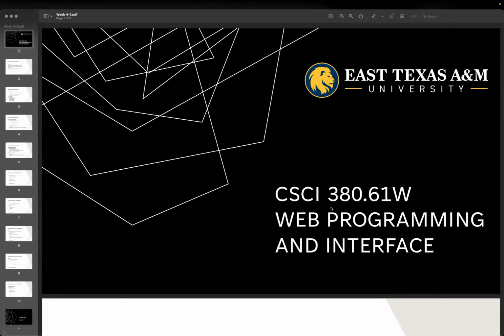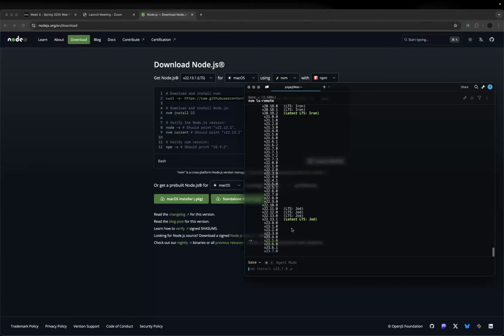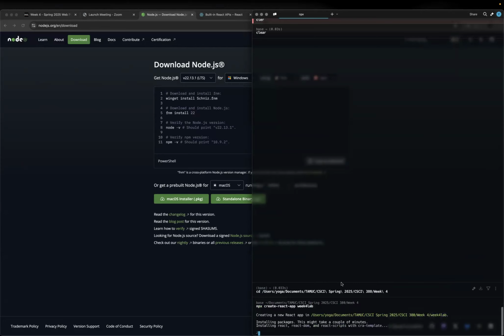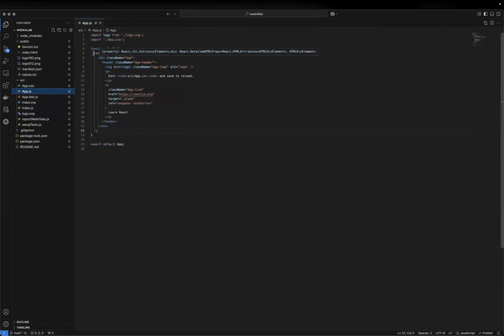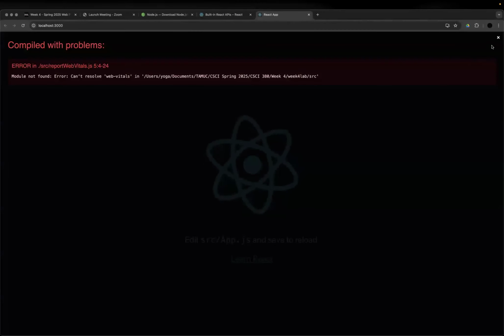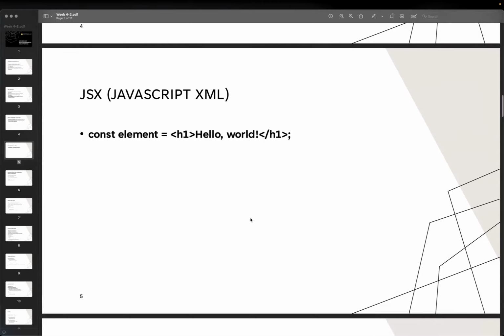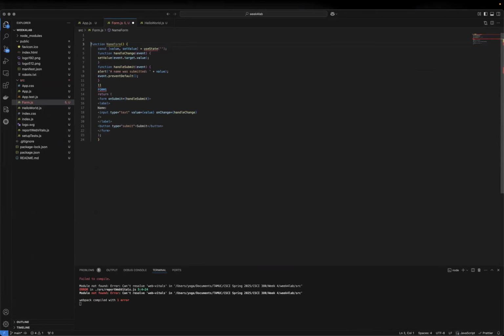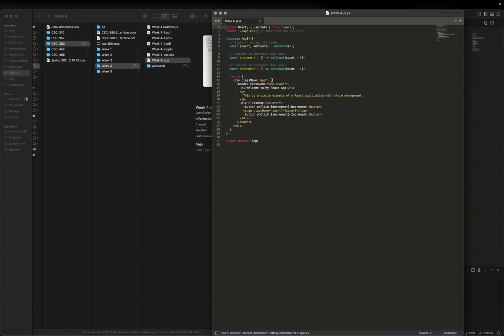CSCI 380 Spring 2025 - Week 4